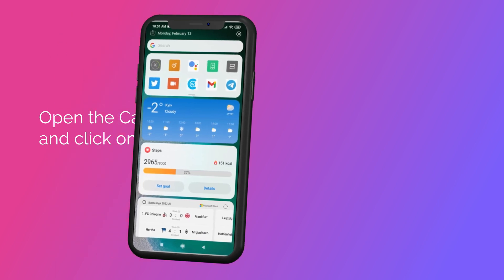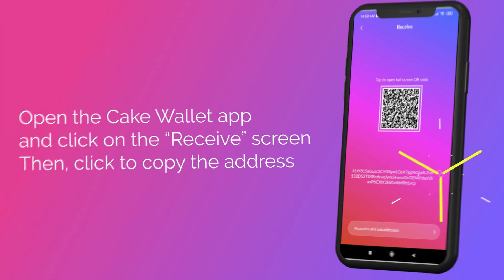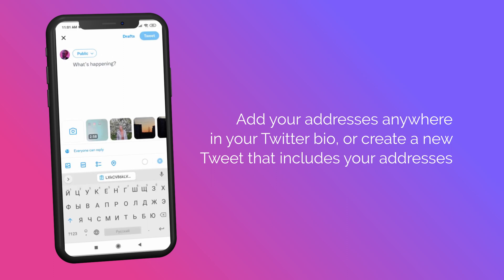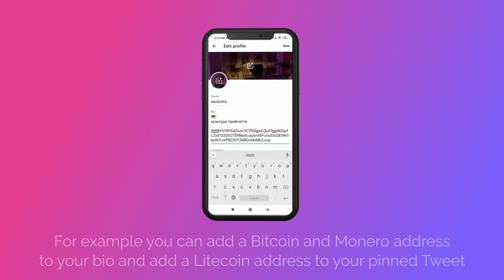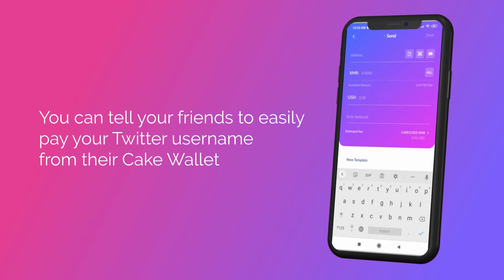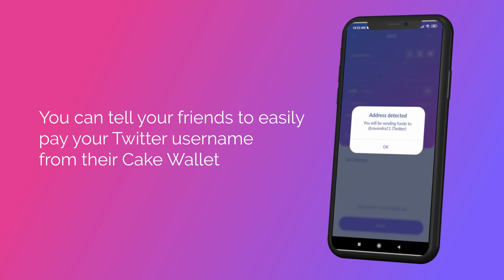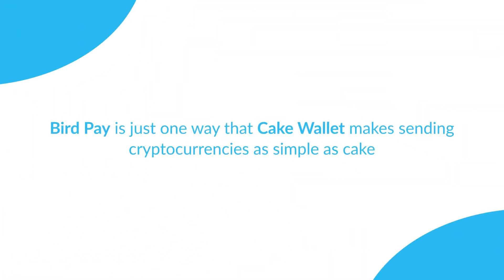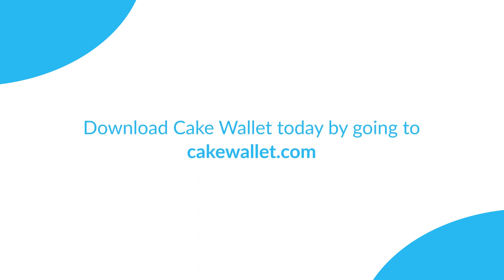You Can Now Send Crypto Using Twitter Names: How To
NEW!!! Send crypto to Twitter usernames using Cake Wallet Bird Pay. Today, we have a quick, easy tutorial for you to set up payments to your Twitter username. With Cake Wallet, you can type in a Twitter username in the Send screen which will automatically fetch the user's address; this makes it fast and easy to pay your friends.

Easily receive, send, and make money with Twitter with the safest crypto wallet Cake Wallet. Works with Monero, Bitcoin, Litecoin and Haven.

Cake Wallet: Monero, Bitcoin, Litecoin, And Haven
Cake Wallet allows you to safely store, send, receive, and exchange your XMR, BTC, LTC, and XHV (and exchange other currencies)
A Desktop and Mobile Crypto Wallet with a focus on privacy & safety.